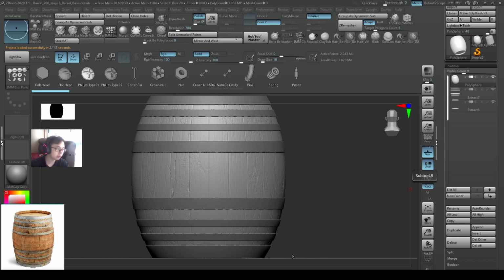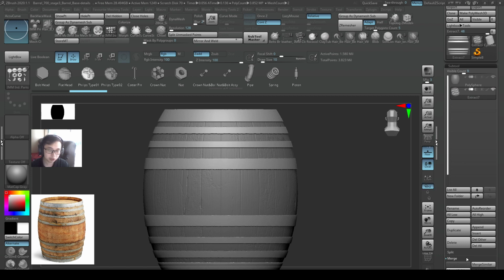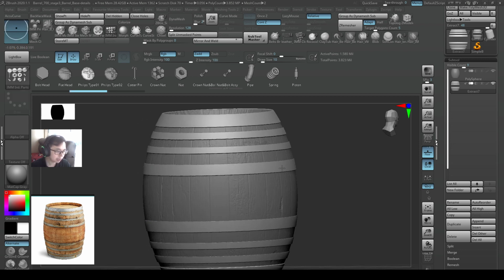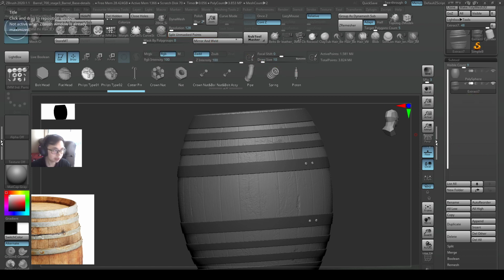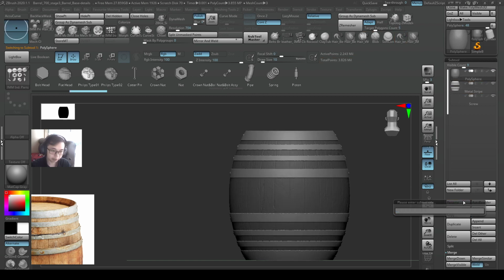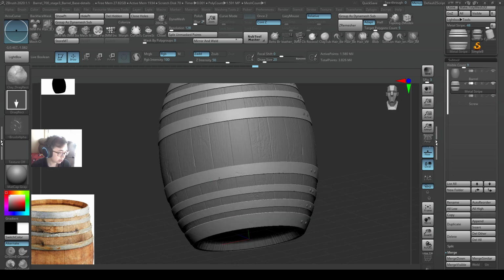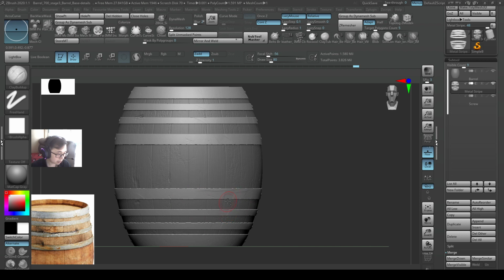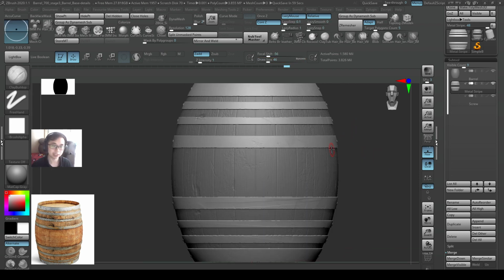2-Barrel6 Creating Screw using IMM Brush, Split Unmasked Points, Detailing Metal Strips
Hi everyone,

This video covers how I created Screws on the side of the metal strips using IMM Industry Parts. When using Dynamesh we must be in Dynamesh mode, which is what we used for modelling this barrel.

I merged my metal strips to 1 subtool layer, by pressing Merge down. I can do split parts if I ever want to have separate subtools again.

Select IMM Industry Parts Brush. I set my draw size to a value of 10, and so when I create the IMM Shape (Left Mouse click) Then I hold down Ctrl, it will make all my screws to be same size of 10.

Everytime I finished creating an IMM Screw and I am happy with the placement, I press "Split Unmasked Points" Immediately. This is to prevent the screws from being struck and connected to the same subtool layer that I was on ( I don't want it to be struck to the metal strips)

So now I have 4 different layers of Screws, and I press merge down again to merge them all to 1 screw subtool layer. I renamed them as Barrel, Metal Stripe, and Screw subtool layer.

I added fine details on the metal strips by adding some alphas using no.8 Clay_Drag Rectangle brush, and also some brush strokes of Clay Build up Brush (No.1) and orb crack brush.

Have at least 3 Variation to all your brush sizes, shapes, depth, and spacing from each strokes to each other!

(Big crack, Medium Sized crack, small crack)
(Deep, Medium, Light  stroke)
(Big, Medium, small gap)

Video was done in Zbrush 2020, Hope you like it! Thanks!

(Download the PDF and view with a PDF reader, and you can click on any link on the table of contents to jump to that topic)

This video is part of a playlist this week-

Learning Zbrush From Zero